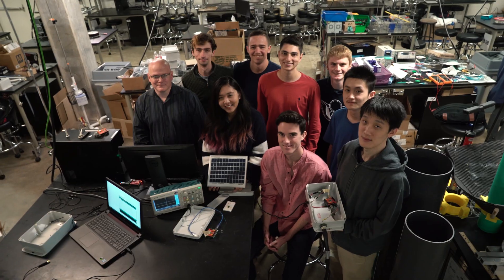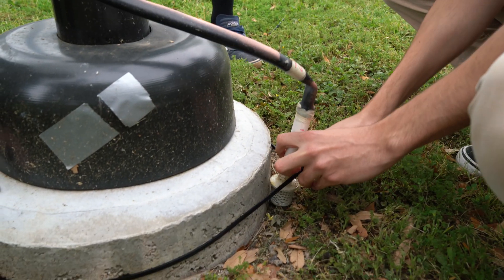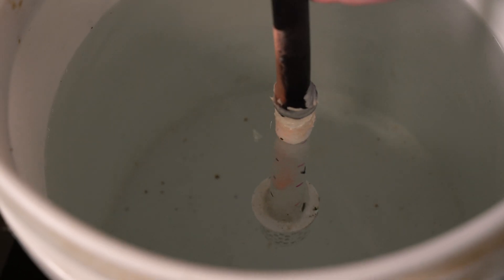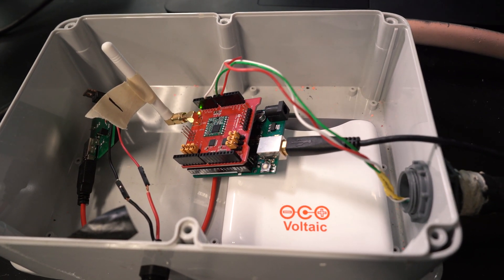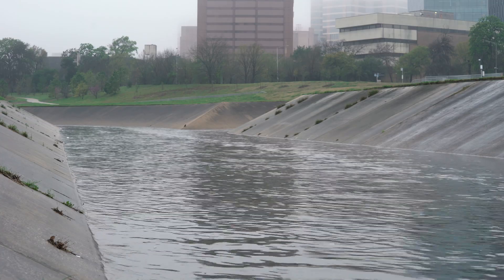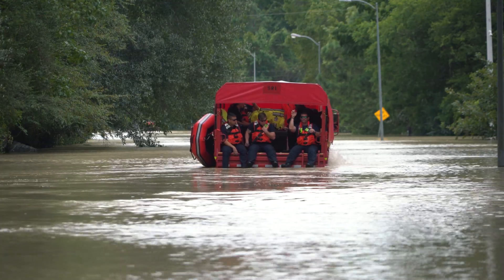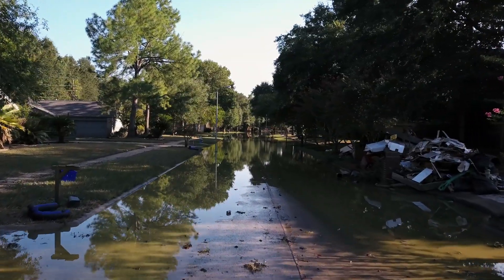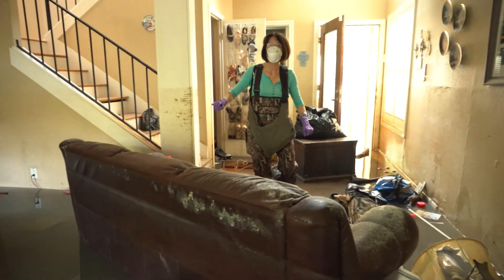Rice students create a low-power flood sensor network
When heavy rains come, as they inevitably do, it will be helpful for homeowners to know when a surge of floodwater is heading their way.

A team of senior engineering students at Rice University is working to make that technology real. They are developing a real-time, web-enabled system to monitor flood levels throughout a municipality like Houston, which has suffered three damaging floods in recent years, topped by the devastation of Hurricane Harvey.